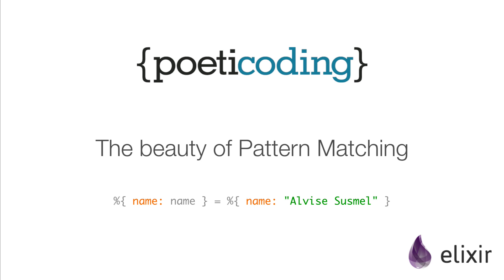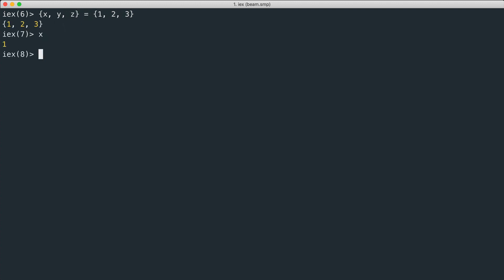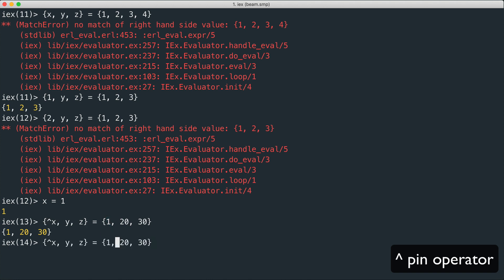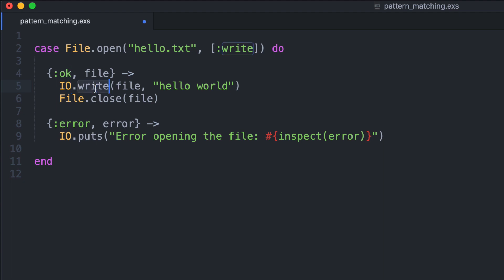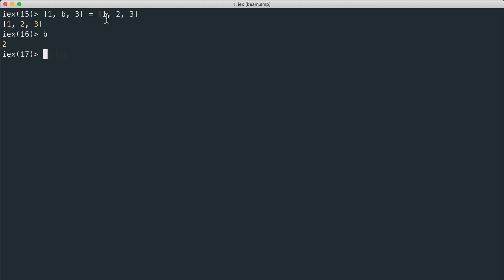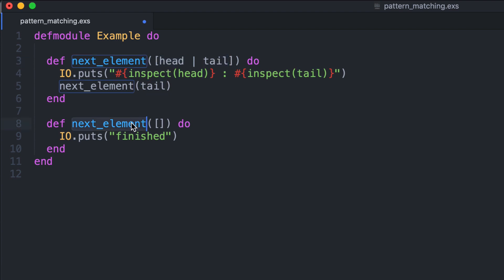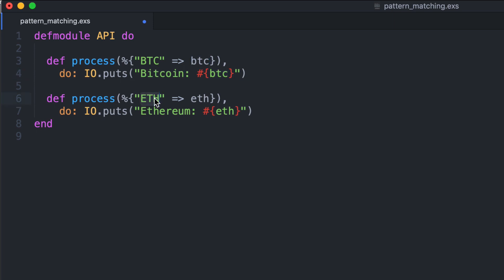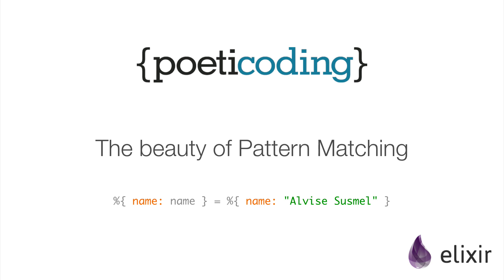The Beauty of Pattern Matching in Elixir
One of the beautiful things of Elixir is pattern matching. In this video we see pattern matching with tuples, lists and maps, while slightly introducing control flow and recursion.